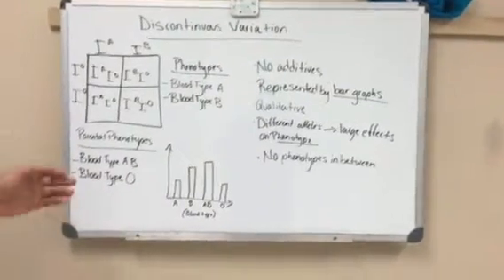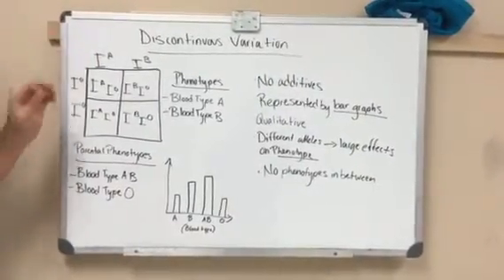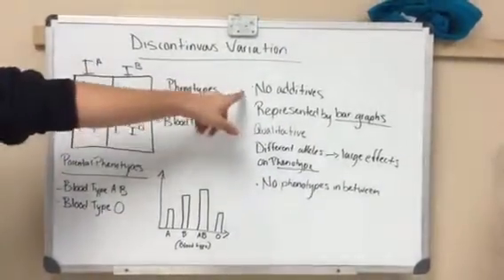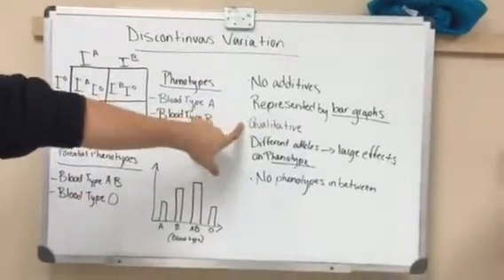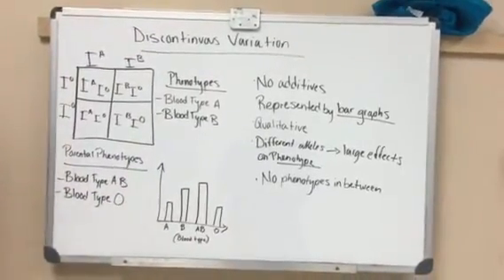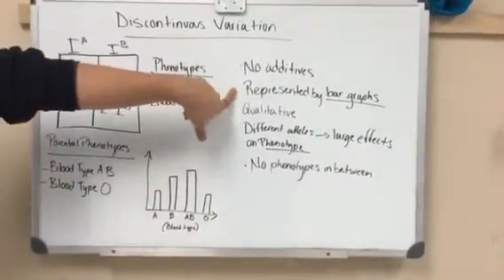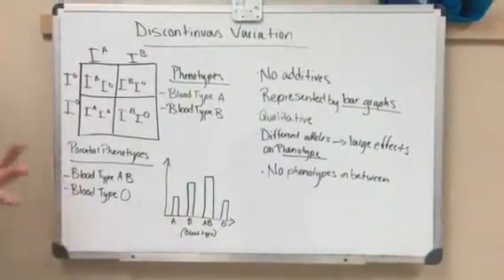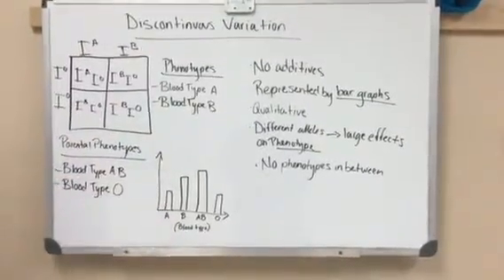Discontinuous variation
Rey's presentation